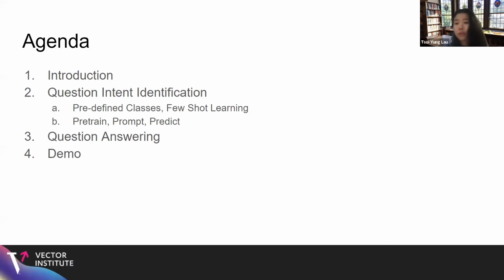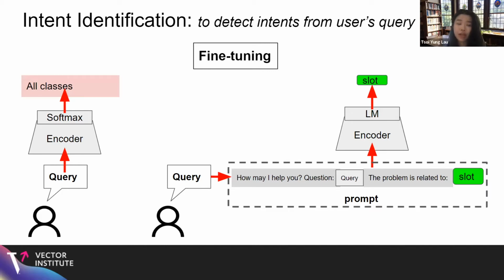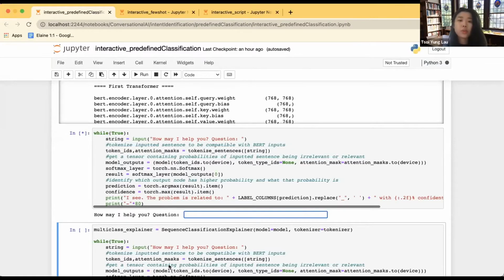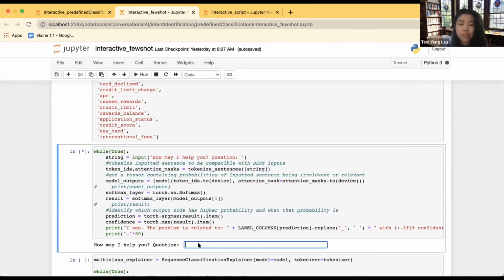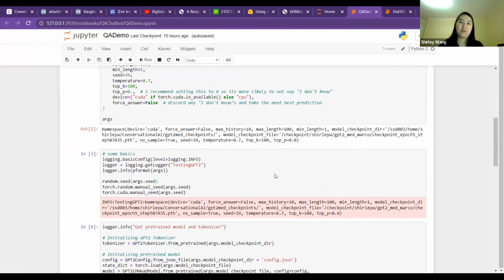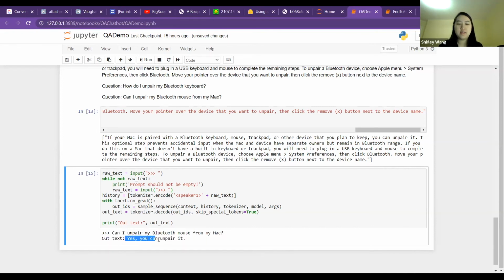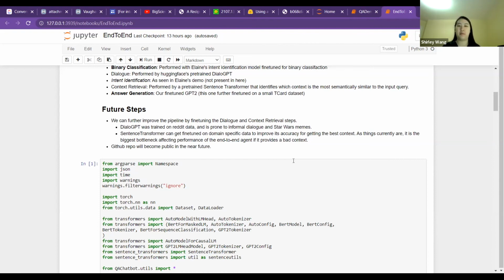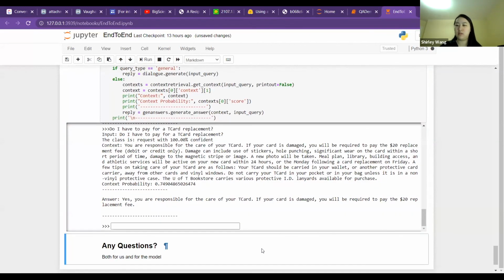Elaine Lau & Shirley Wang’s Project Talk: Conversational AI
Below is one of many Internship Talks, where interns presented their projects after completing their work term. Projects span across sectors, some of which include: Project Management, Automation, Applied Machine Learning, and Data Visualization.

Elaine and Shirley explore the latest advances in natural language processing and deep learning to build tools and technologies that improve task-oriented customer service conversations and experiences. For their internship, they built a reference implementation of tools that assist and augment human agent interactions by processing domain and task specific conversations. Their tools enable better understanding customer's input during the conversation, presenting relevant information from a knowledge base, and generating natural, sensible, and specific responses to a given conversational context.